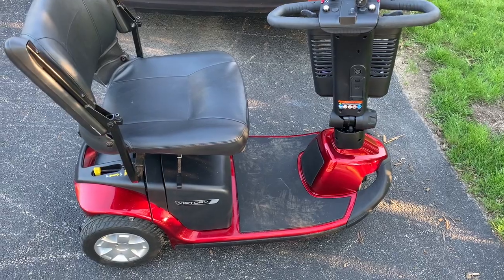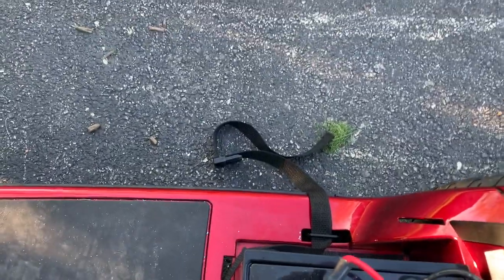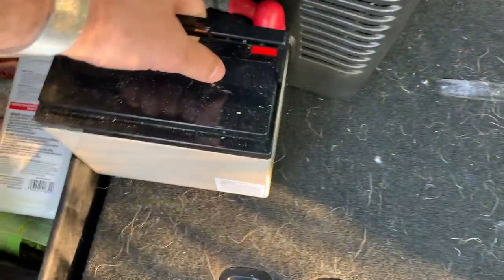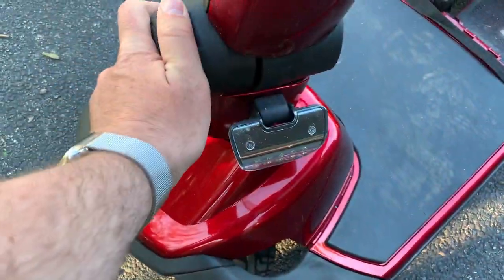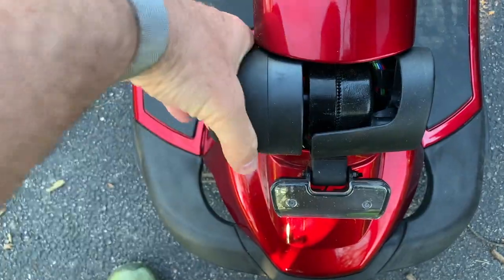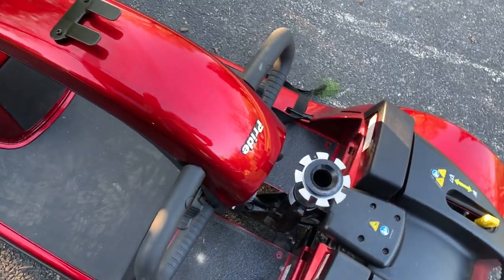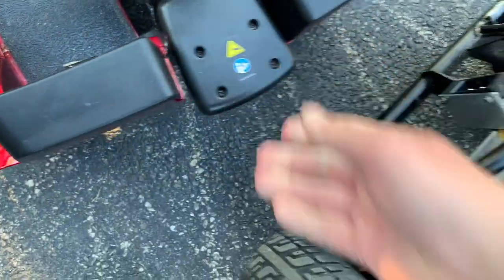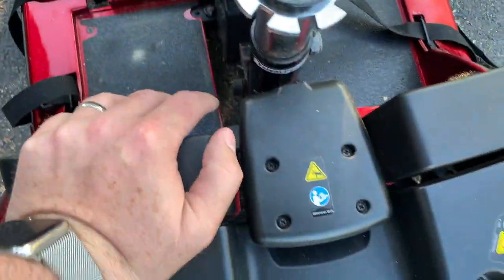Quick non-professional how-to: Pride Victory 9 disassembly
Non-professional, slightly rushed, completely spur of the moment video to help the proud new owners of the Pride Victory 9 understand the disassembly process for transportation.  It's not a lightweight machine, but it's well built and solid.